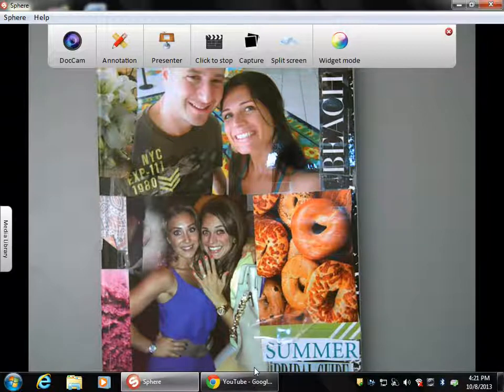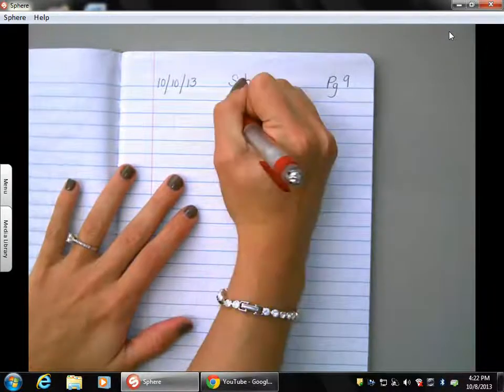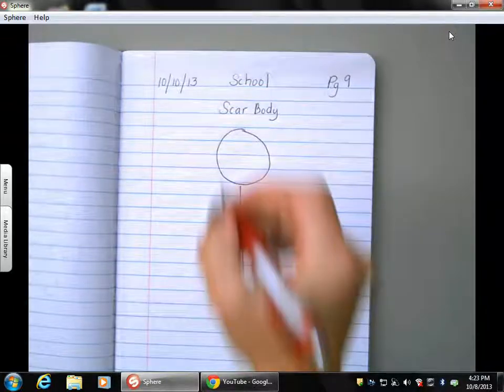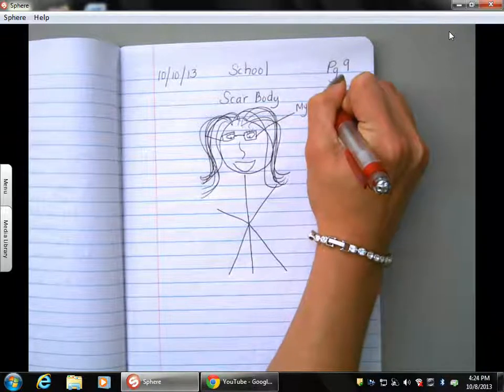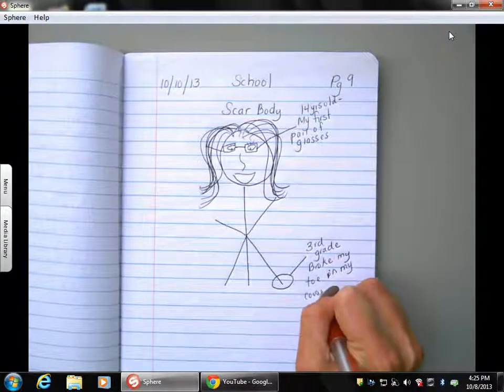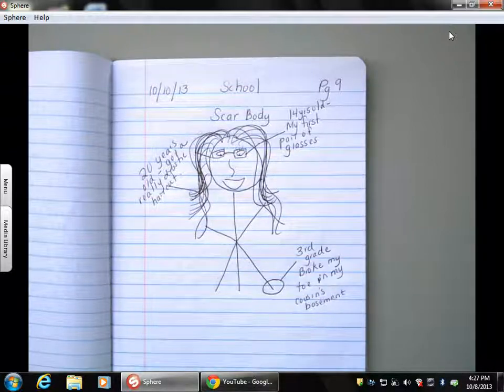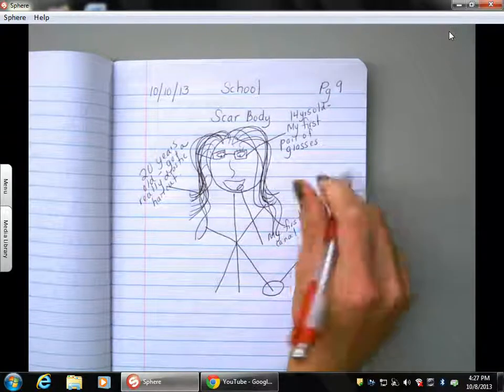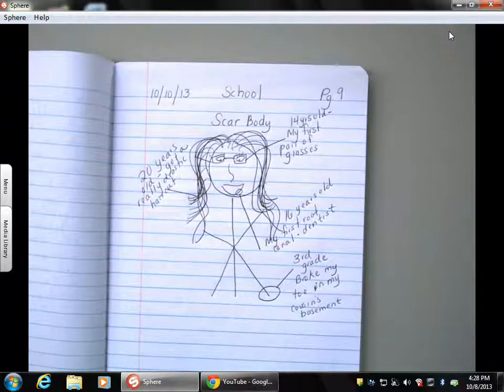Sphere 2013 10 08 16 20 47